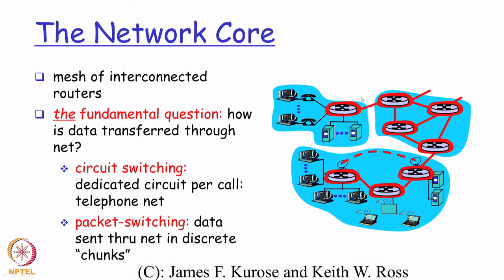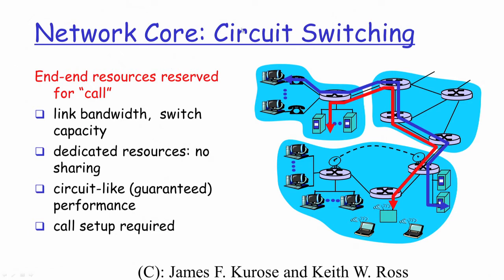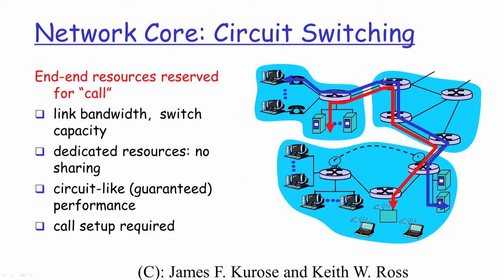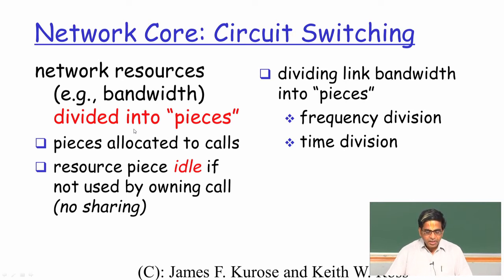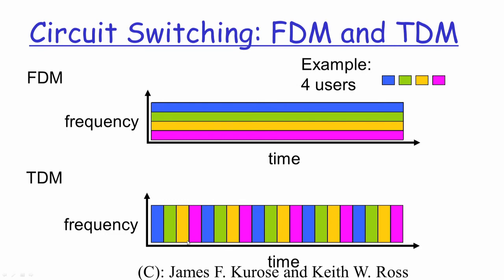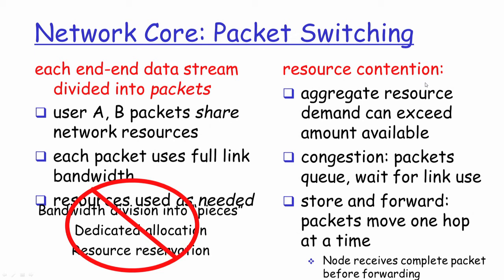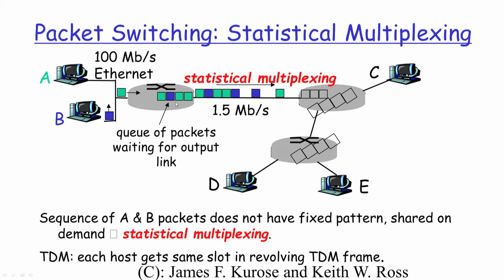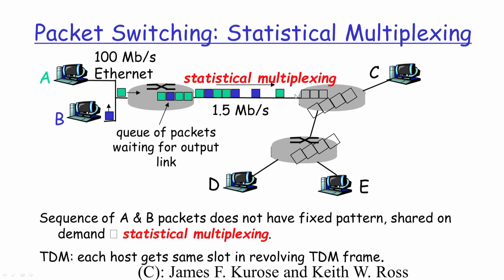Module 47 - Network core - Definition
Network core - Definition